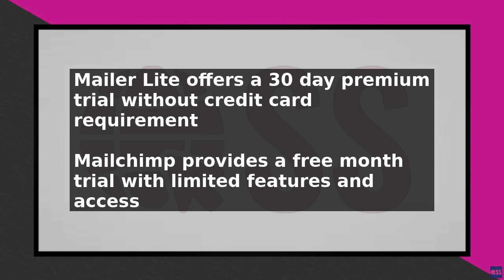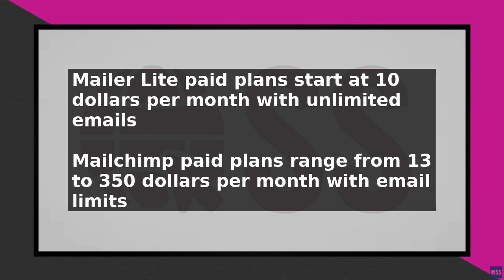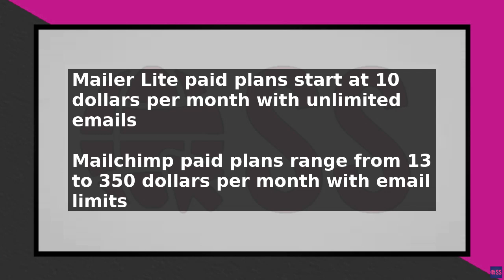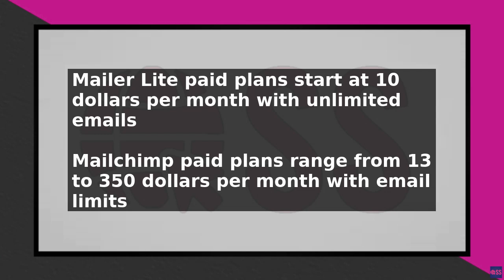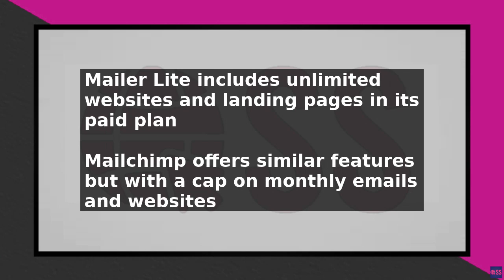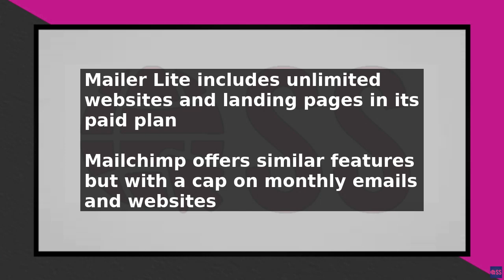Mailerlite Vs Mailchimp (2025)